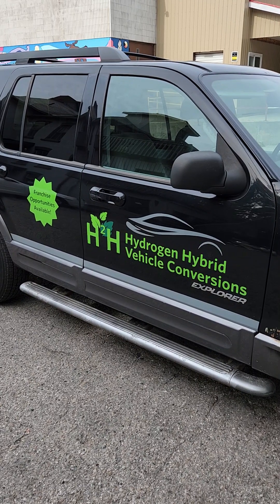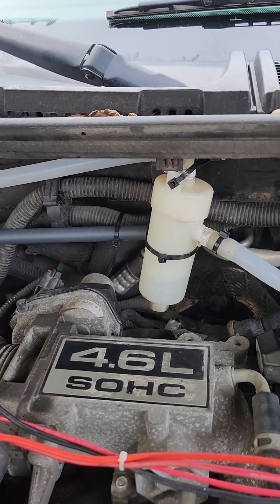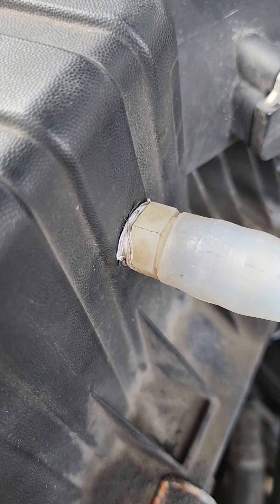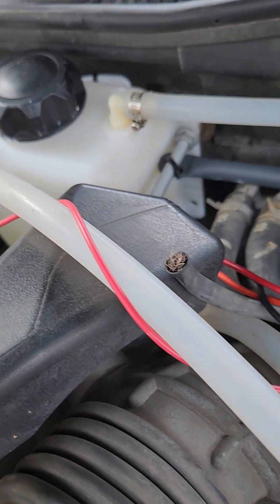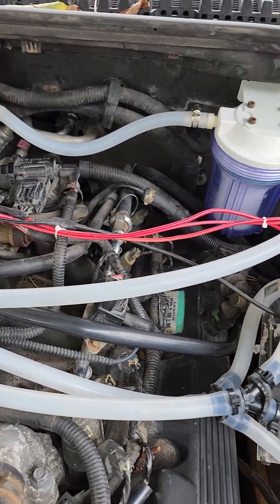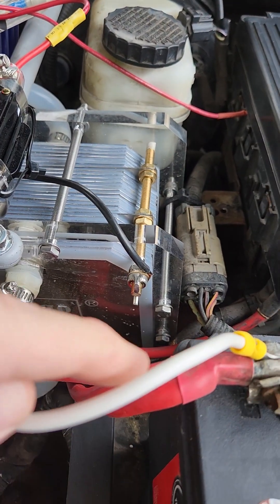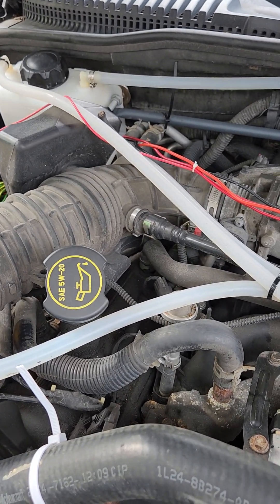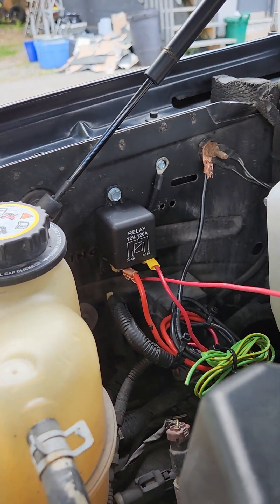Hydrogen Hybrid Explained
Motivated by Sky High gas prices, Canada’s Original “Gas Buster” comes out of retirement.  Rob Smith shares concern about the environment and desires to make a difference. In keeping with that theme he has teamed up with an overseas supplier of Hydrogen Hybrid products. The goal is to double the range of gasoline powered cars and clean up the emissions and the insides on the engines.